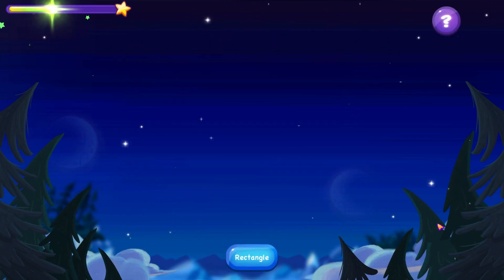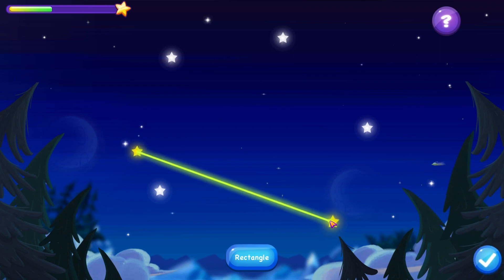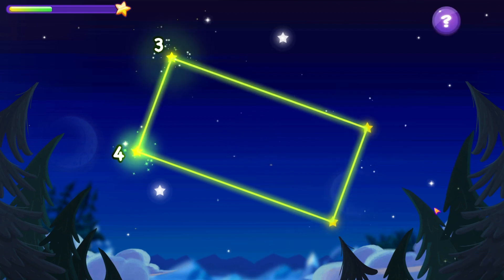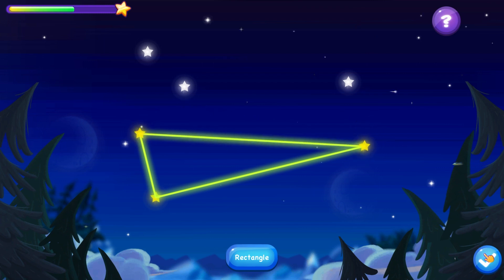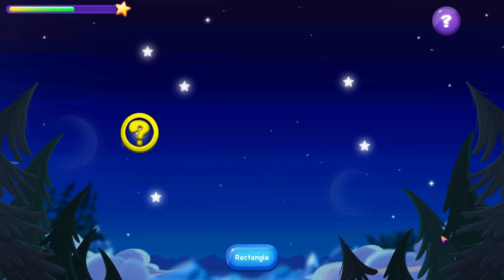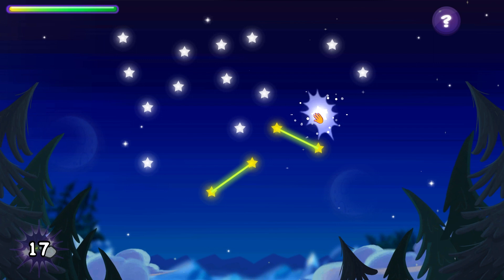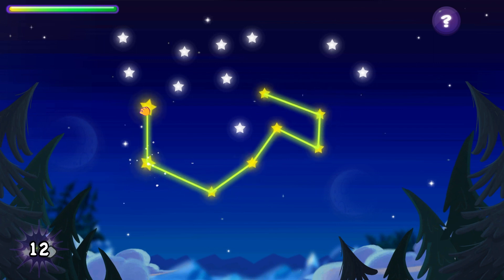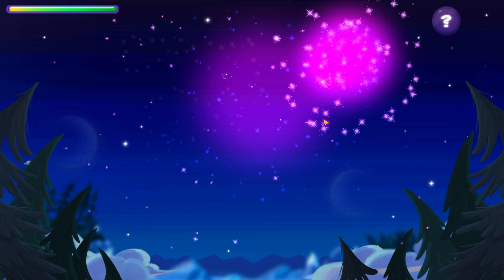[클리어매스] ClearMath K 액티비티 소개 Drawn In The Stars (도형)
클리어매스 K학년 도형 액티비티 Drawn In The Stars 입니다.

▶ 주제 :
도형 이름에 따라 그리기
속성에 따라 도형 그리기
속성을 가진 도형 그리기

▶ 액티비티 설명 :
별을 연결하여 하늘에 모양을 그려 바비 부머가 불꽃놀이를 준비하도록 도와주세요.

▶ 학습 목표 :
도형의 이름과 속성이 지정된 2차원 도형을 그립니다.

▶ 게임 방법 :
1. 음성과 자막으로 완성해야할 도형을 알려줍니다.
2. 별과 별을 드래그 하여 선을 그립니다.
3. 잘못 그렸다면 선을 클릭해서 지울 수 있어요.
4. 도형을 맞게 그렸다면 체크표시를 눌러 완성합니다.